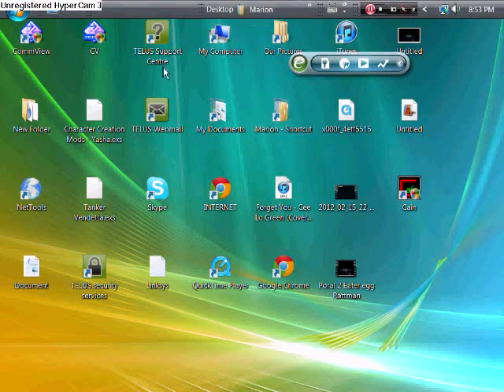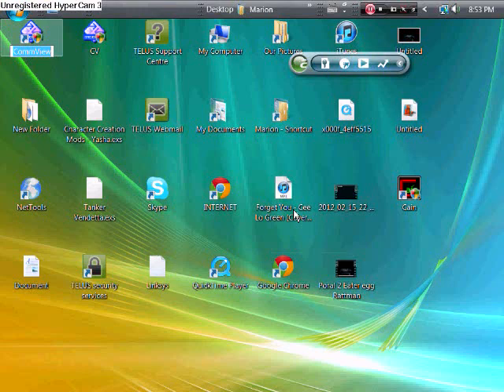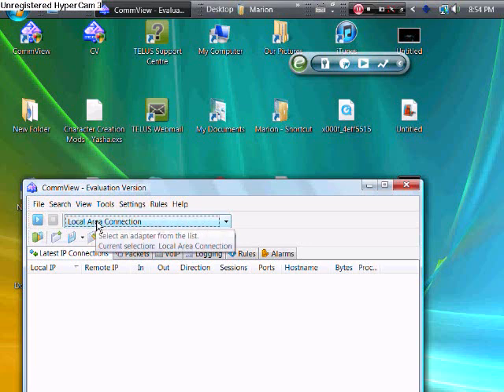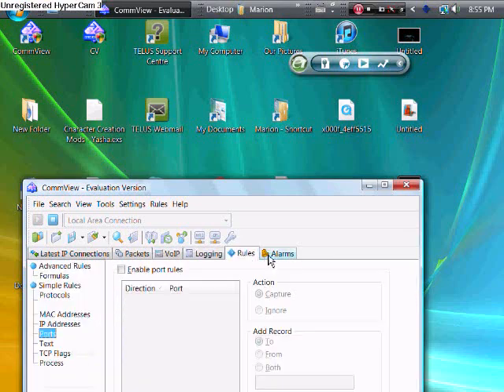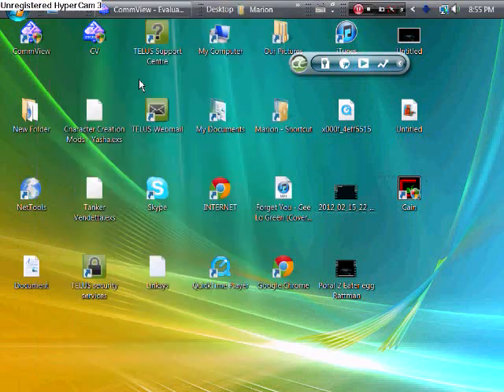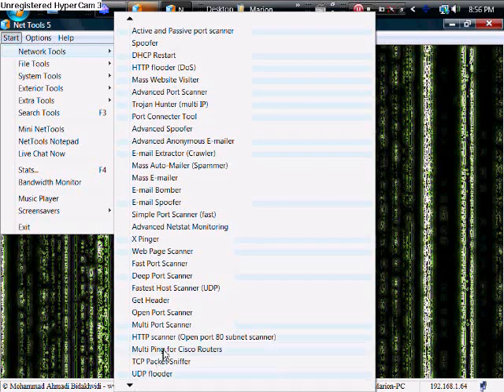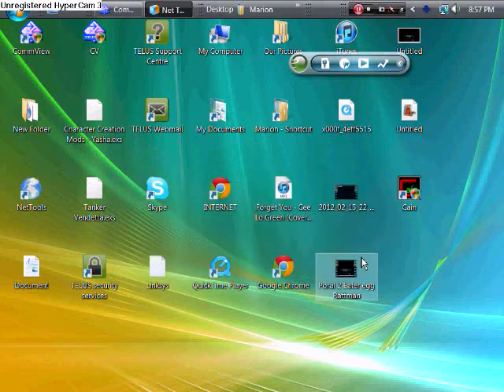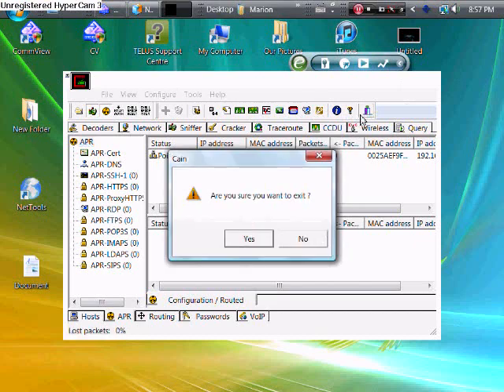Commview, Cain and Abel, Net Tools 5